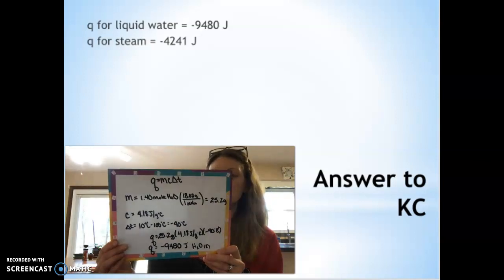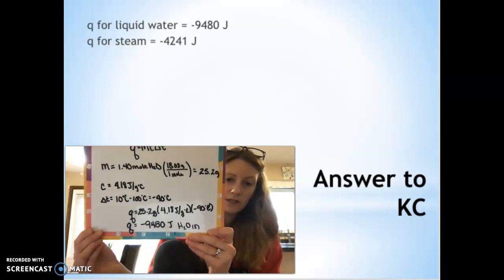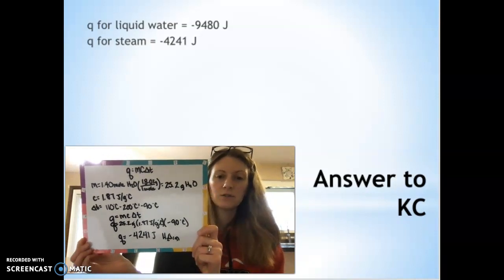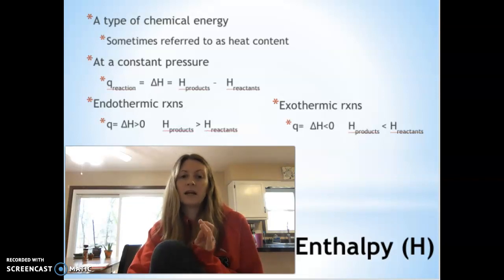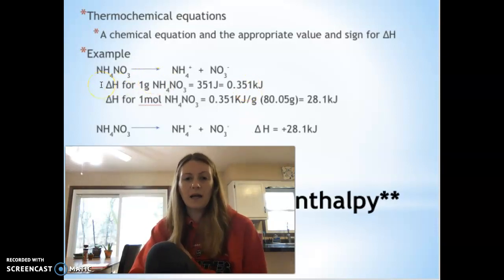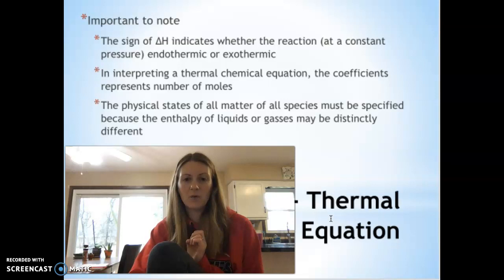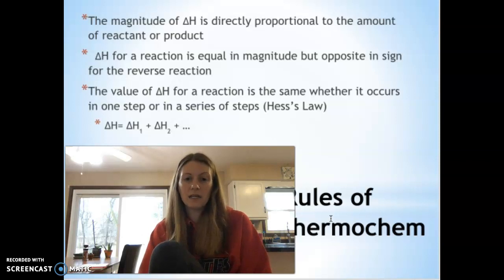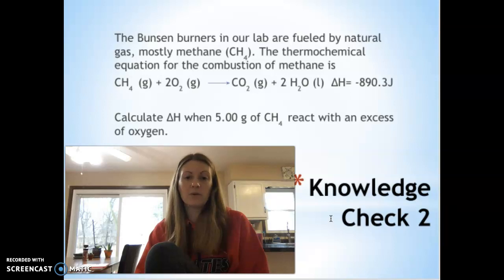Intro to Thermochemistry Lecture 2